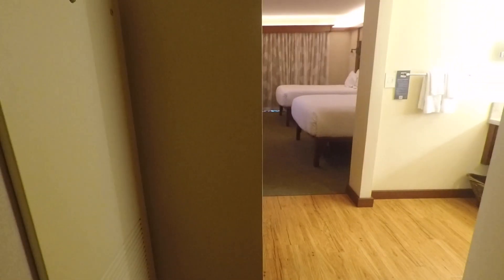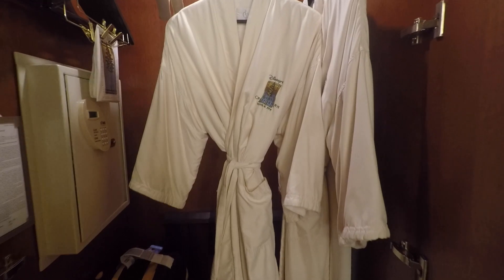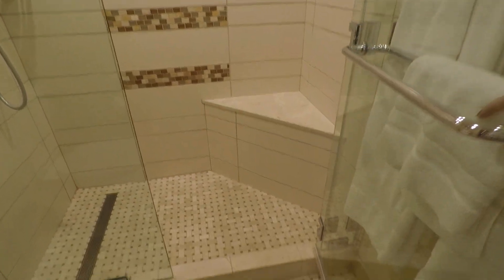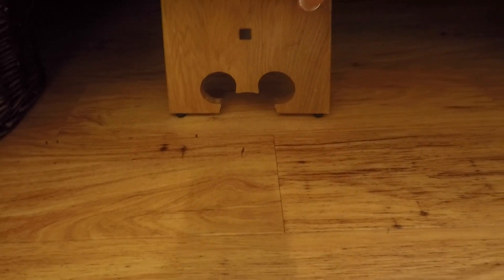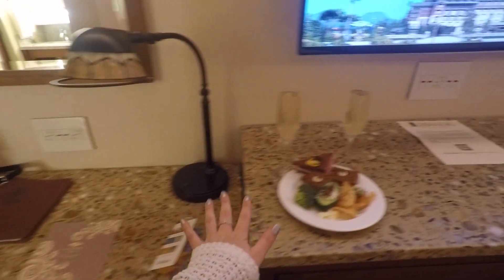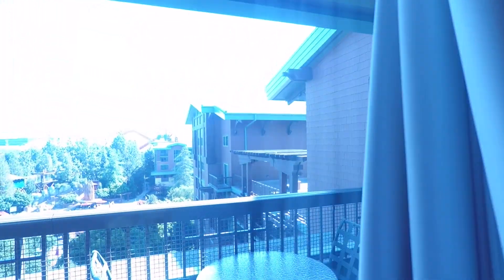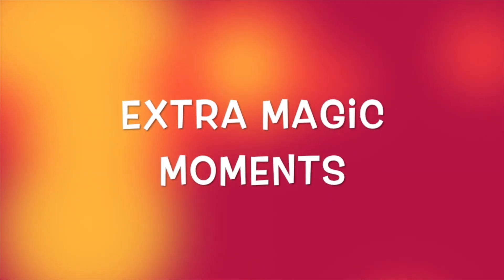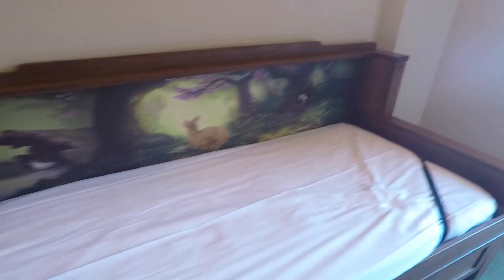Grand Californian Room Tour | Disneyland | Club Level | 2019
I stayed at the Grand Californian club level and was BLOWN AWAY!!
Here's the room tour! Enjoy!!